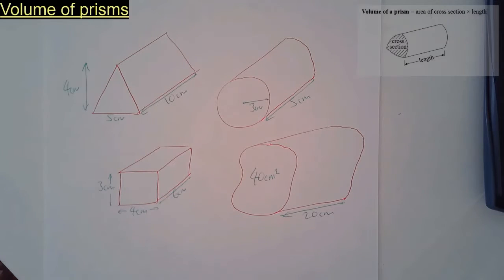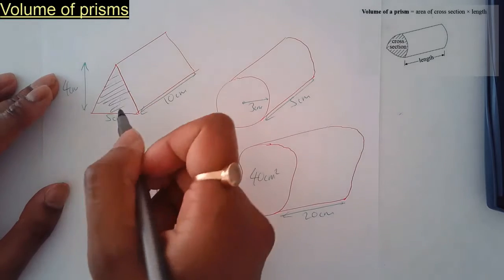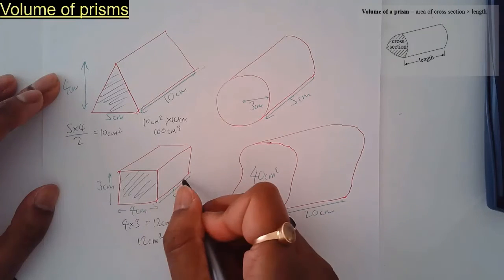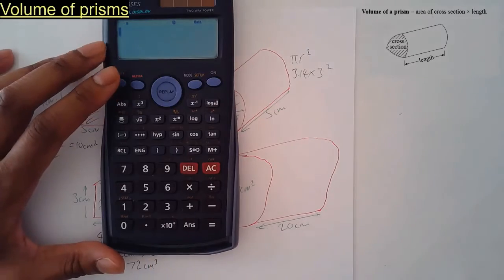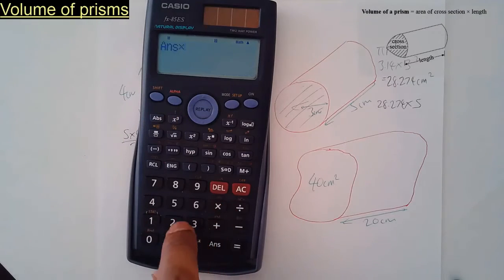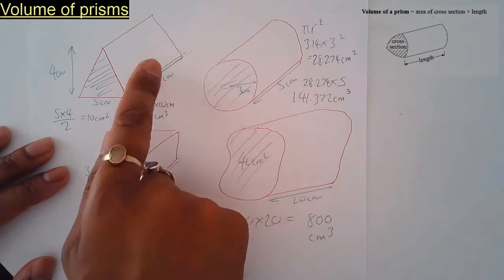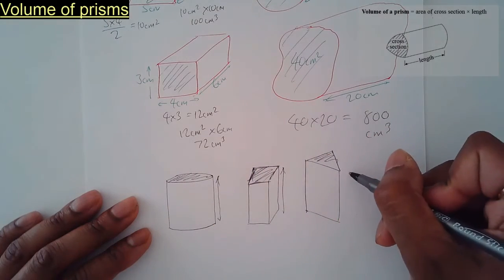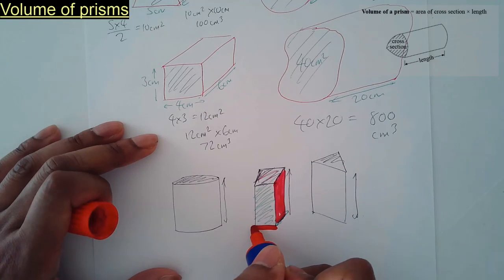02 Volume of Prisms